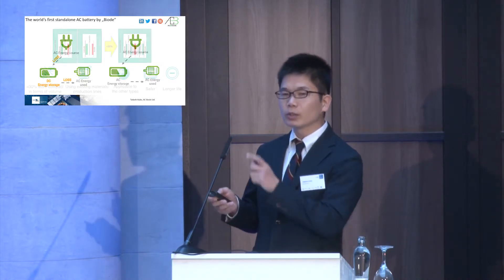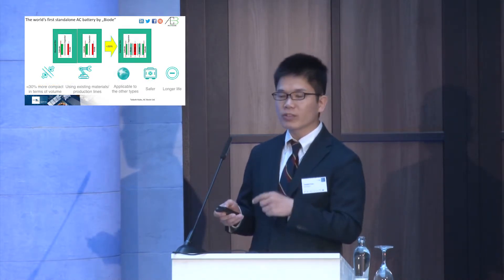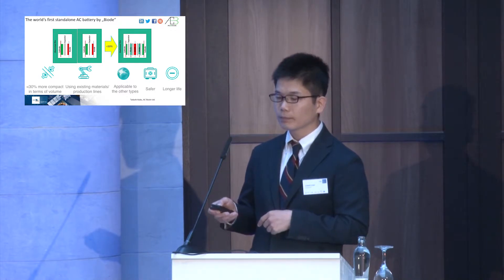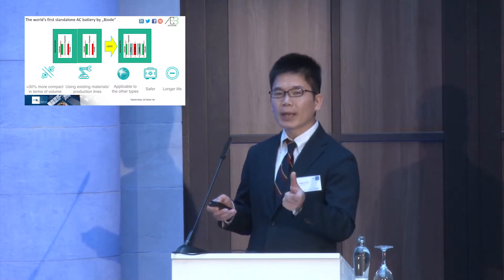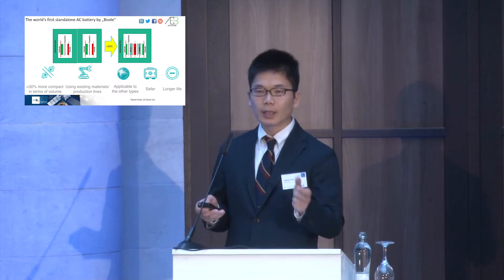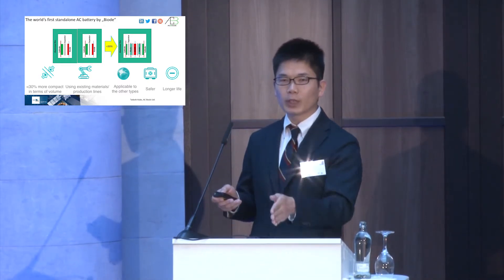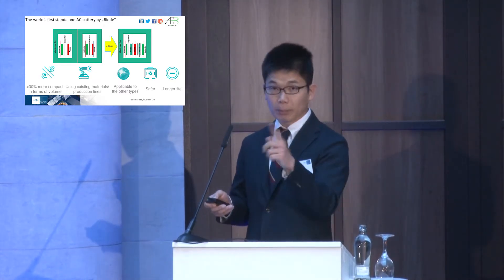INNOspace Masters 2019 - Pitch: Tadashi Kubo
AC Biode – The World‘s First Standalone AC Battery.
Live pitch from Tadashi Kubo at the INNOspace Masters Conference & Awards Ceremony 2019.